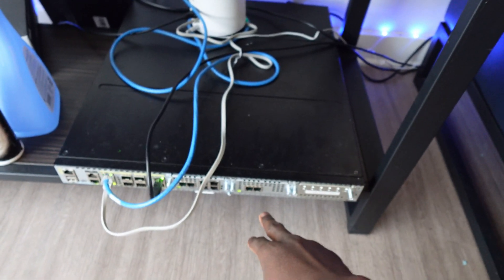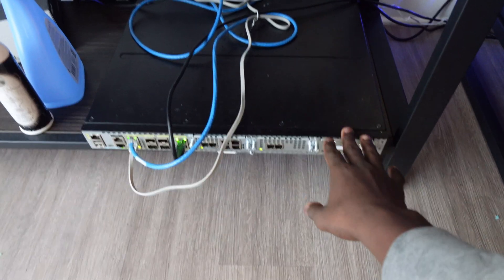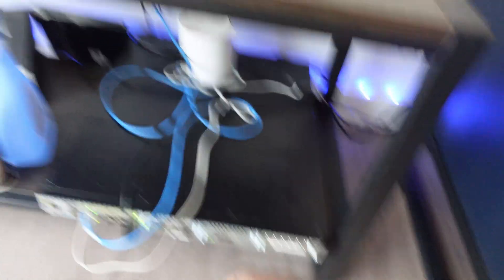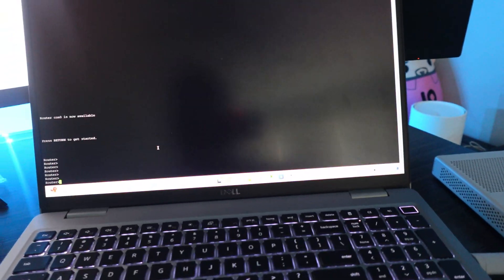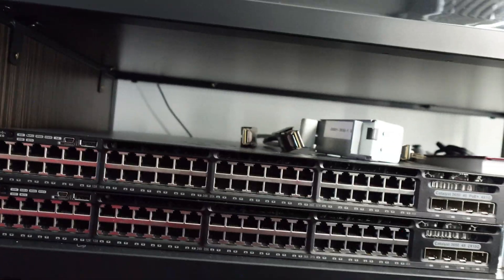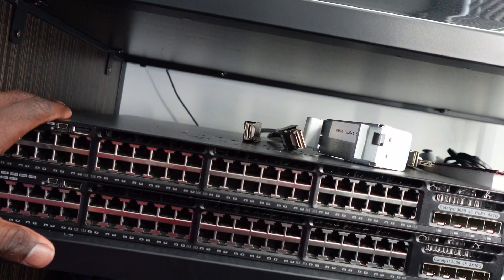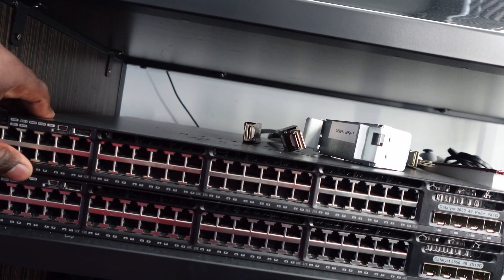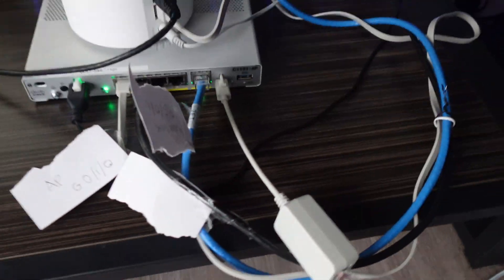my CCNA home lab update